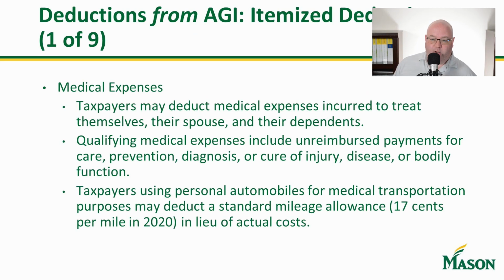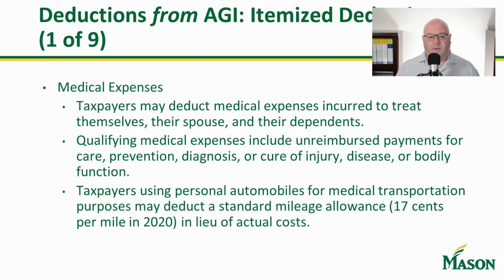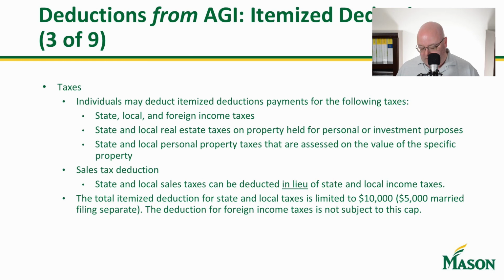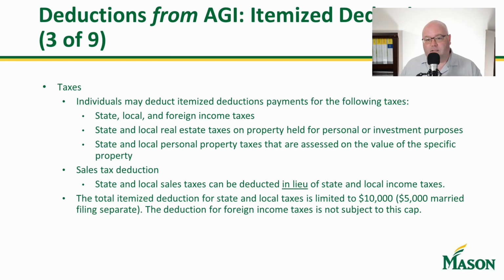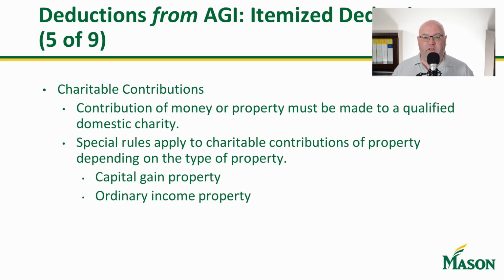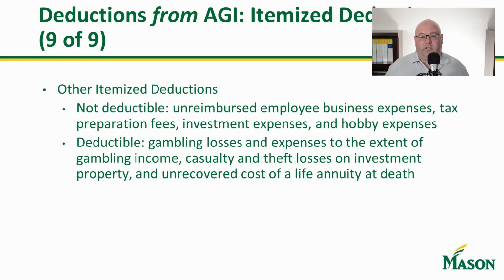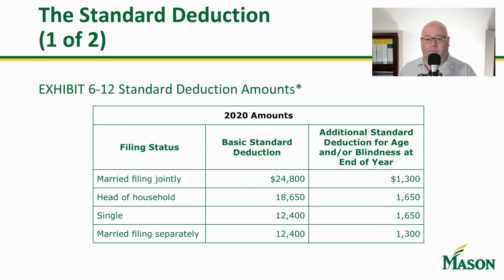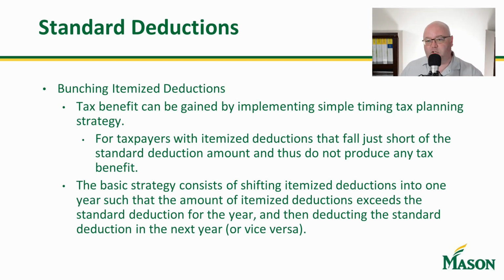Chapter 6 Video 2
This is the Second Video of Chapter 6, where we look into various deductions from AGI (below the line) and how they affect taxes.